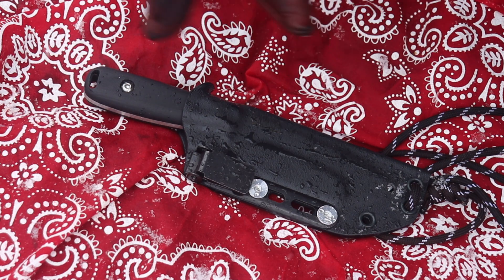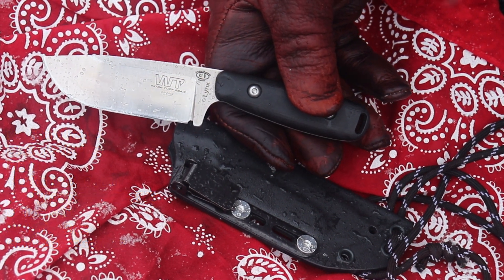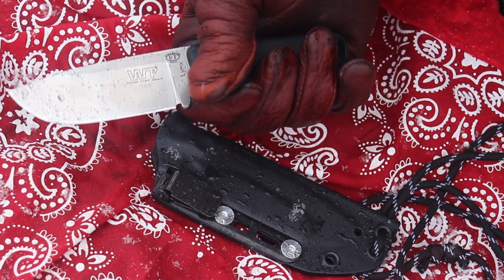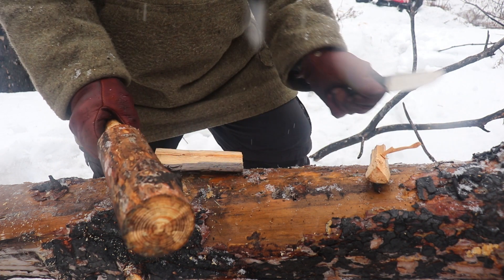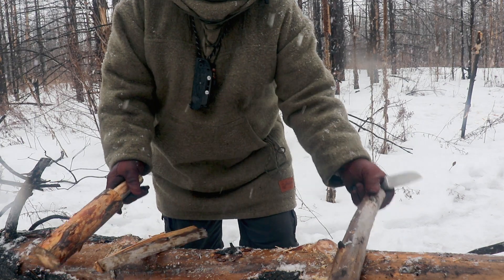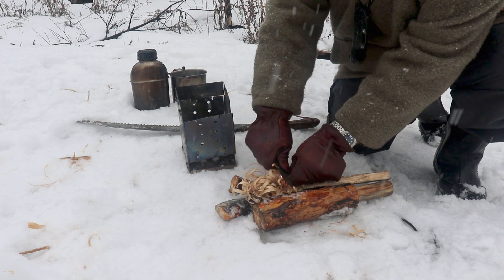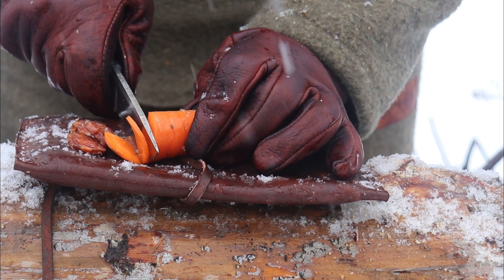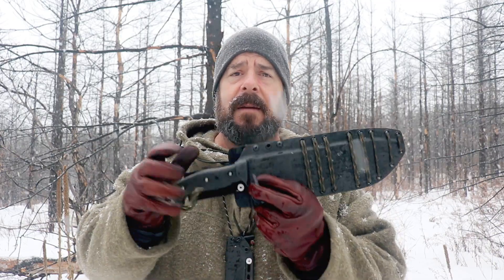A Fixed Blade EDC? Work Tuff Gear Lynx from Aurora Borealis Knives!